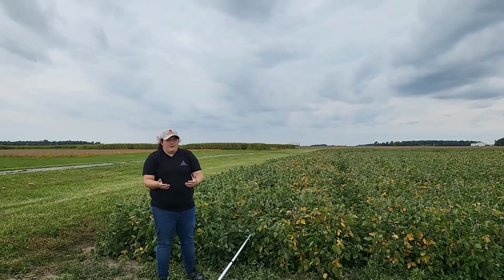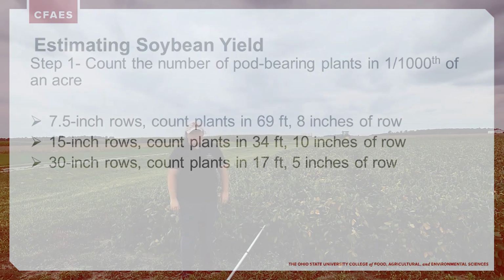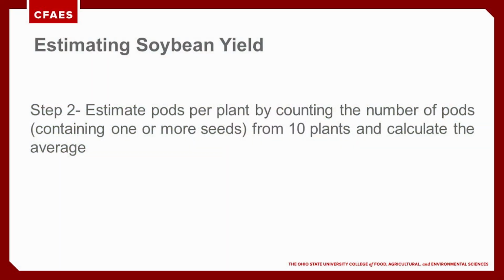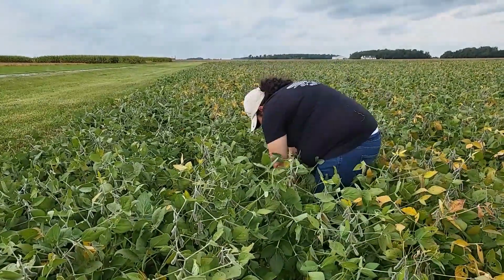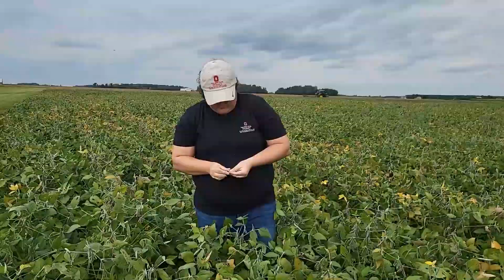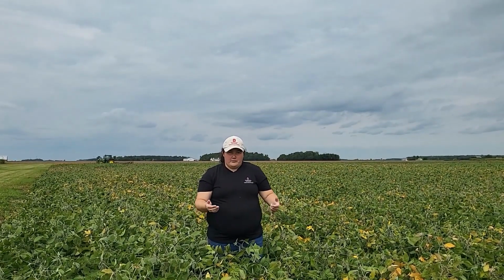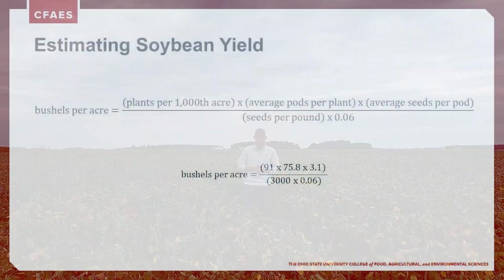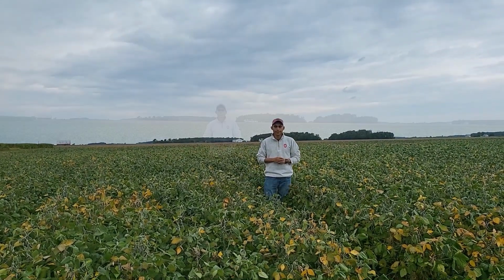Episode 30: Soybean Yield Estimates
We demonstrate how to do a soybean yield estimate.